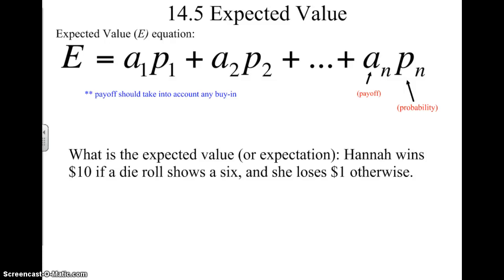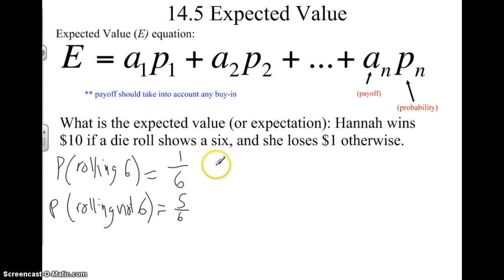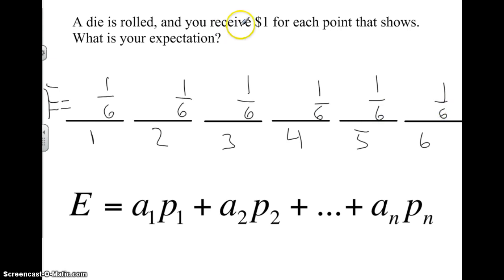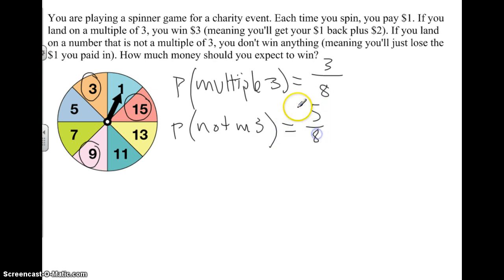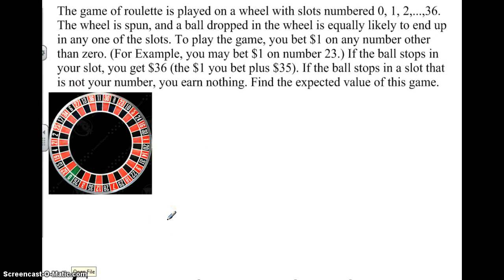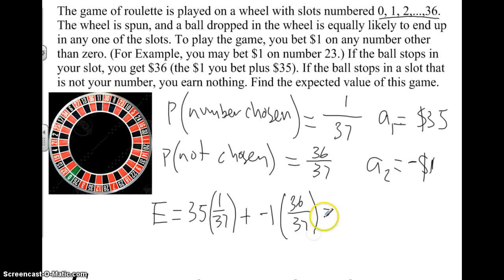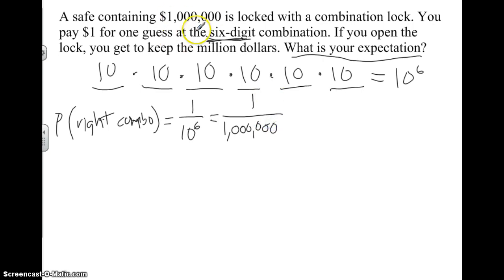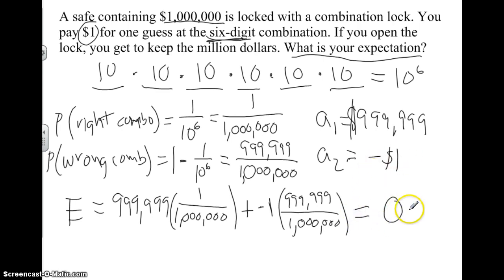14.5 Expected Value